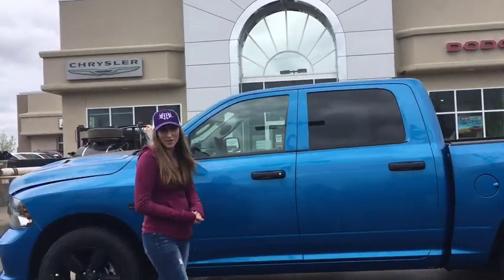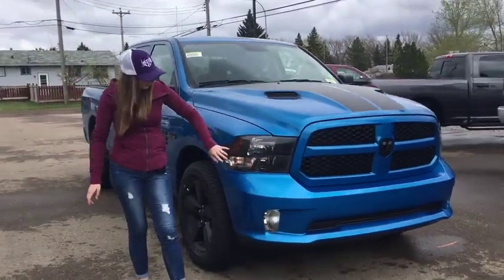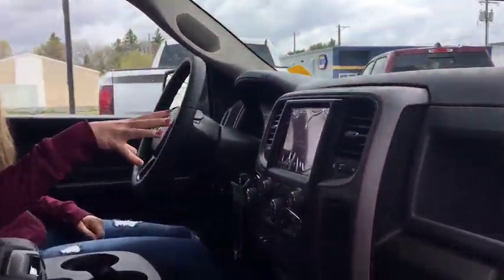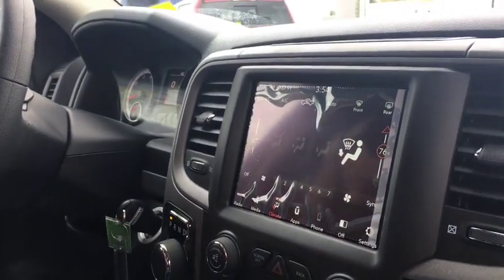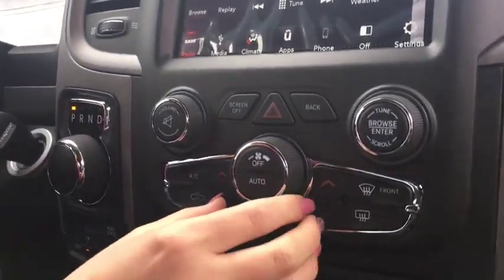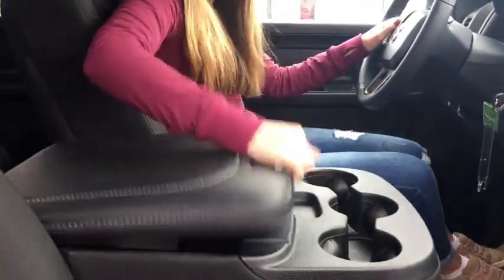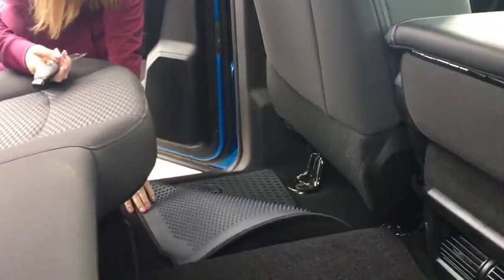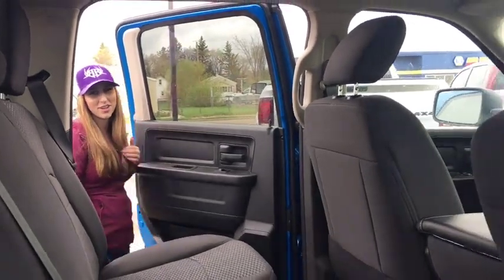2019 Ram 1500 Classic Express | STK# 9R18093 | Redwater Dodge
Come on down to Redwater Dodge and checkout this beautiful 2019 Ram 1500 Classic Express.

Redwater Dodge
4716 48 th Ave
Redwater, Alberta
T0A 2W0